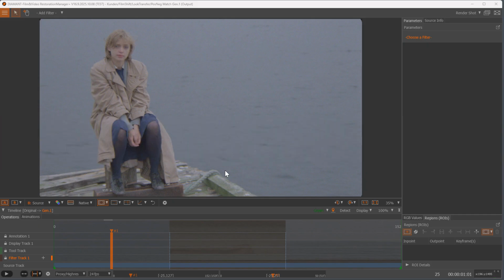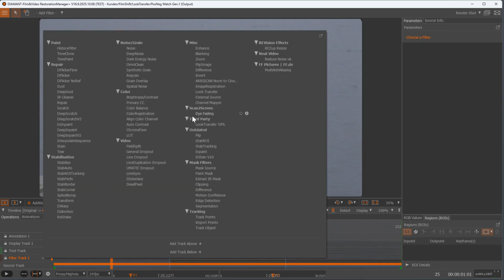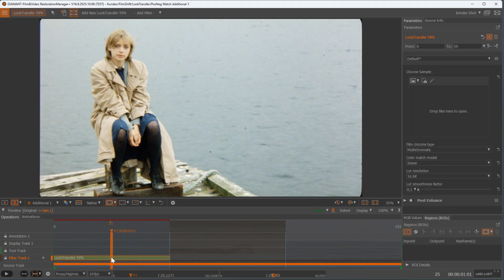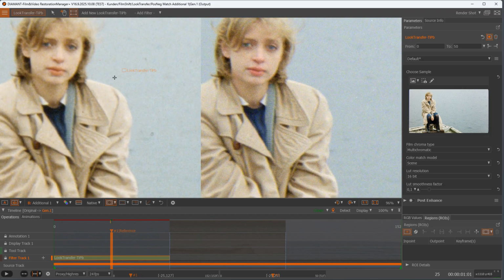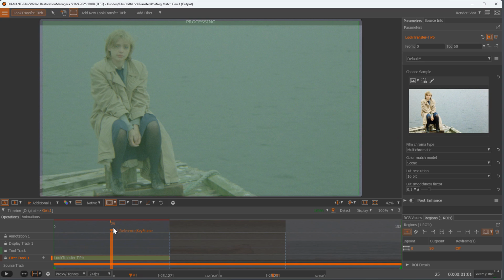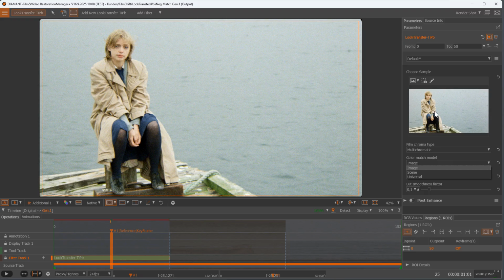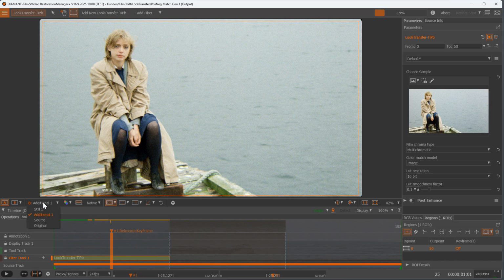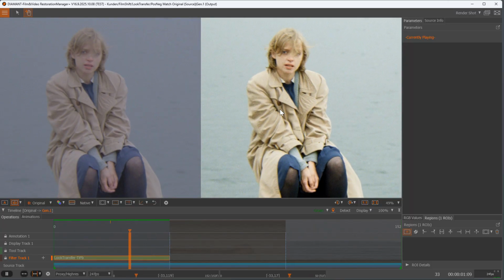ColorMatch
This video tutorial shows how to use the DIAMANT-Film Restoration ColorMatch filter to transfer the look of a positive film to its negative. It can be also used to match different versions of a film to combine multiple source into a restoration project.